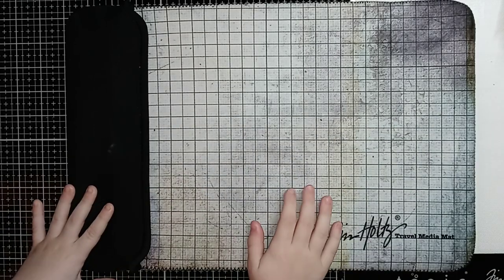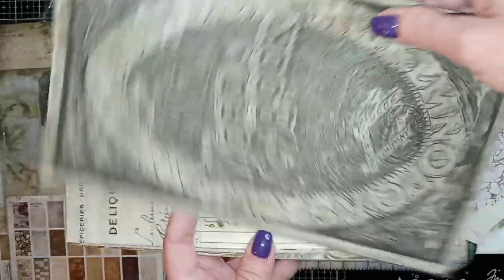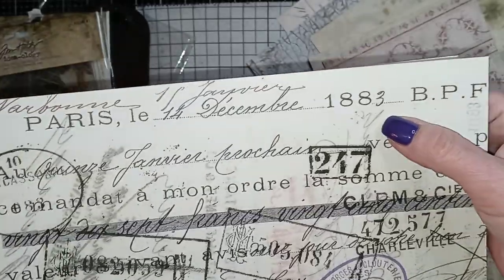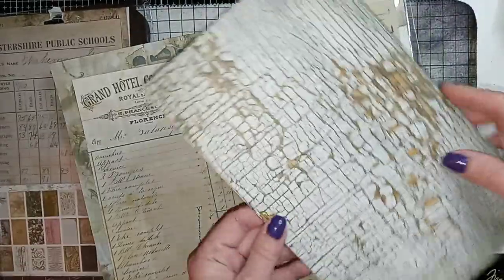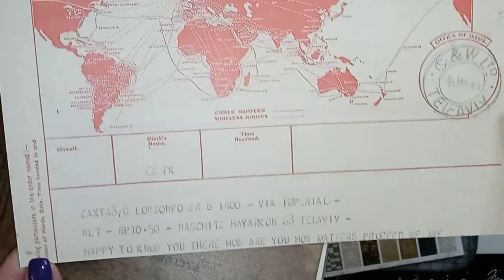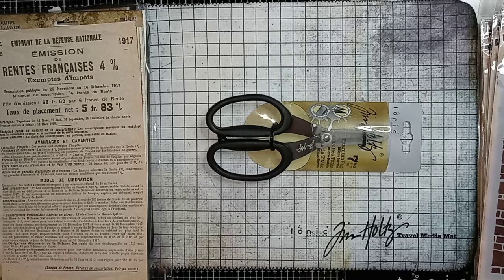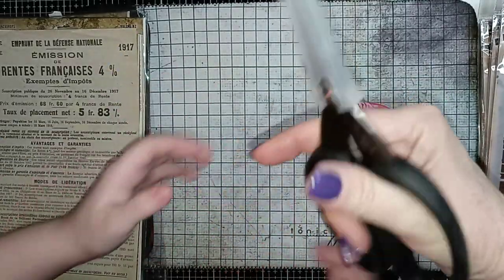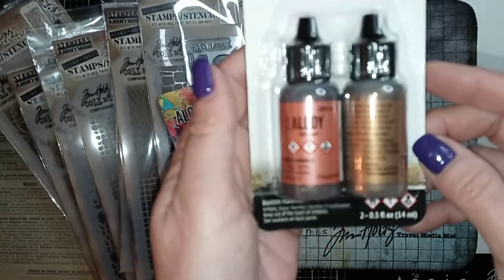Tim Holtz Haul Video 2021 Idea-Ology and More Part 1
The paper from the beginning of the video are from the 2021 line - not 2020. Sorry.

This is part 1 of I don't know how many videos that will be included in my Tim Holtz Haul series. I have purchased MANY Time Holtz items. Most of them are from his Idea-Ology line. However, there are some Stampers Anonymous items as well as Ranger Ink items. Most of what I purchased is from 2021 but there are many items from 2020, 2019, and prior.

I have recorded so many videos in this series to allow time to go through the items thoroughly and devote some time to doing flip-throughs of paper items.

I have found a few of the items at Amazon. I have linked them below. There is no added cost to you. This is not an exhaustive list.

Design Ruler by Tim Holtz Idea-ology, 12 Inch, Plastic and Metal, Clear, TH92481

Tim Holtz Idea-Ology, Deco Frames, 93792

Tim Holtz Idea-Ology 2021 Hearts Metal Adornments and Lucky Metal Adornments - 2 Item Bundle

Tim Holtz Idea-Ology 2021 Worn Wallpaper Scraps & Backdrops Cardstock Volume #1-2 Item Bundle

Tim Holtz Idea-Ology 2021 Quote Flair Buttons and Mini Flair Buttons - 2 Item Bundle

Tim Holtz Idea-Ology 2021 Wooden Vignette Panels, Metallic Sticker Book & Engraving Layers - 3 Item Bundle

Tim Holtz Idea-Ology 2021 Wooden Vignette Panels - Bundle of Two Packages

Tim Holtz Idea-ology, Adornments Butterflies

Tonic Studios Tim Holtz 5in Titanium Mini Snips

Tim Holtz Idea-Ology Kraft Stock - Warm, 94112

Tim Holtz - Ranger INK BLOWER

Tim Holtz Stamper's Anonymous Collection Stamp & Stencil - Graffiti

Tim Holtz Idea-Ology, Tin Tops, 94128

Tim Holtz Idea-Ology, Gauge Frames, 94141

Tim Holtz Idea-Ology, Odds & Ends, 94143

Stampers Anonymous Tim Holtz Splatbox

Tim Holtz - Ranger TIM HOLTZ ALLOYS GILDED